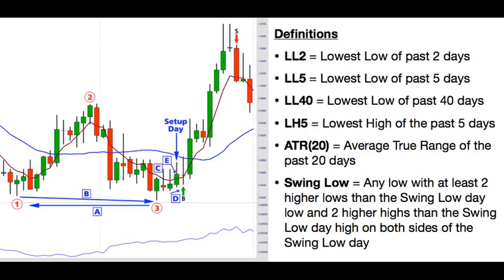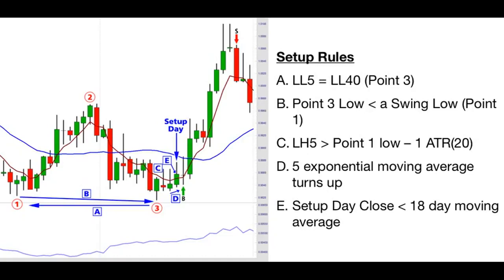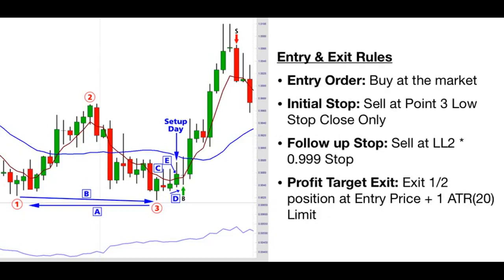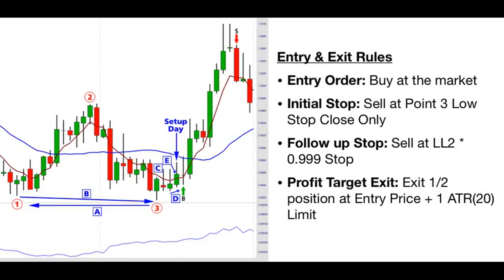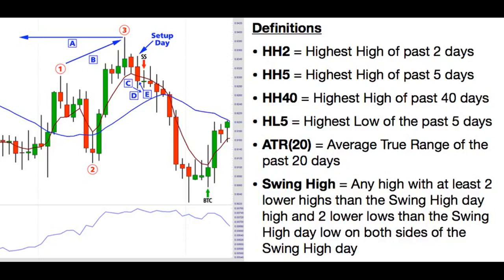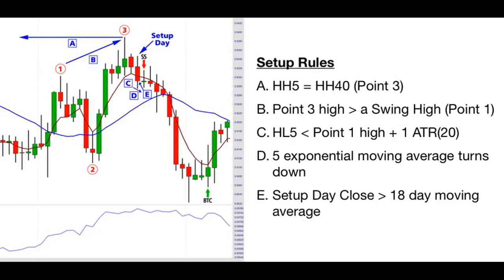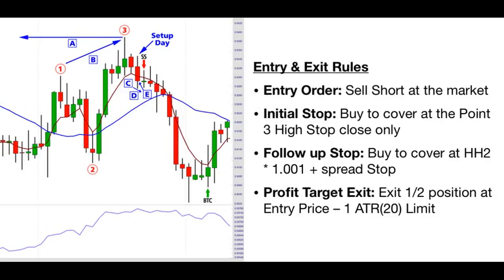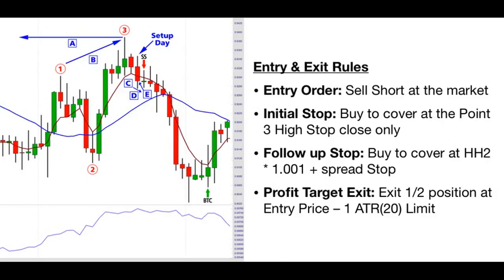Forex Swing Trading Strategy - A Proven Forex Swing Trading System!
✔ Make $600 a Day Easy:
1.
2. Turn on Auto-Trading
3. Profit at least $300 a day!